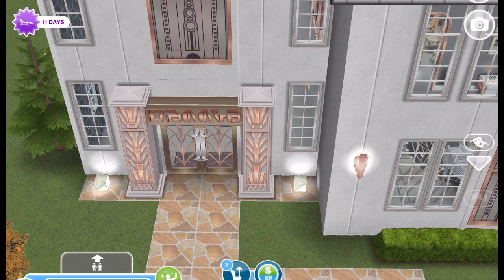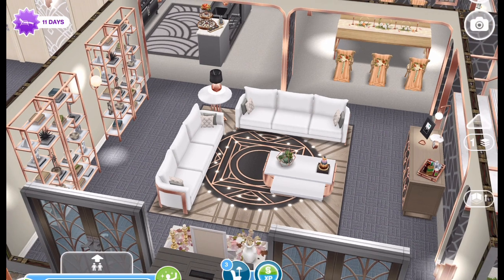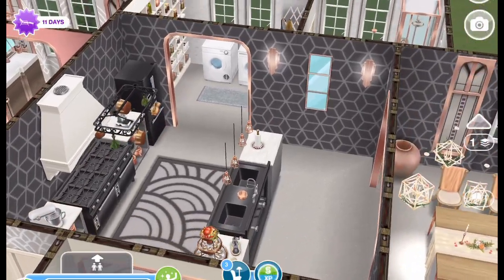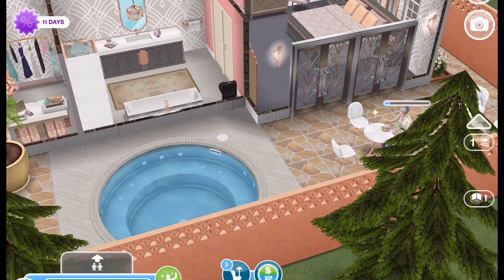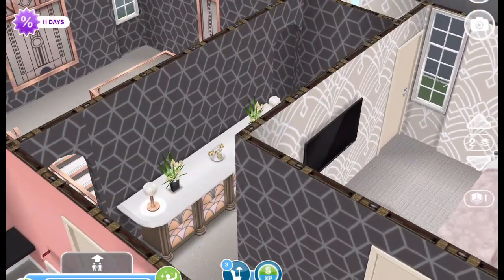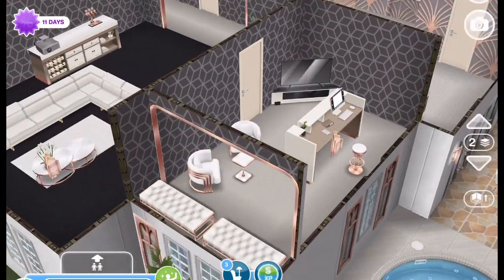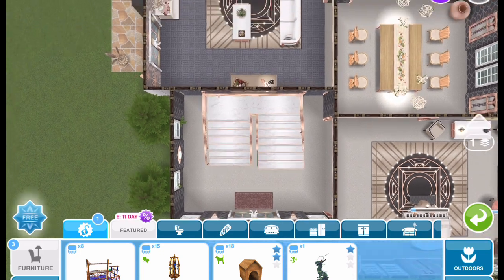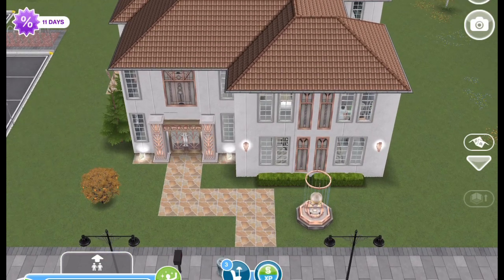Sims Freeplay ~ Rose Gold Mansion Tour ❤️🏠